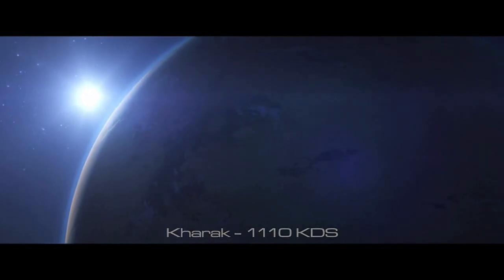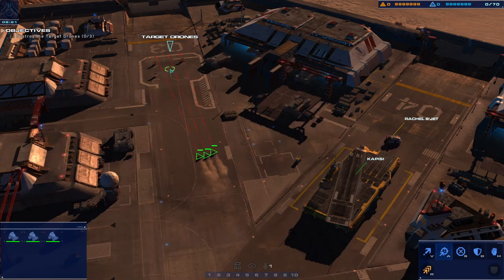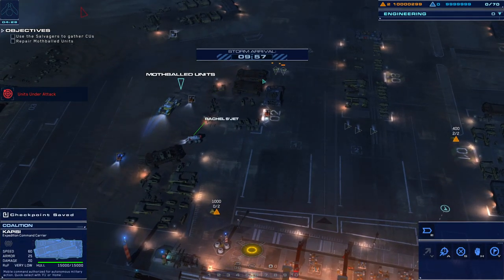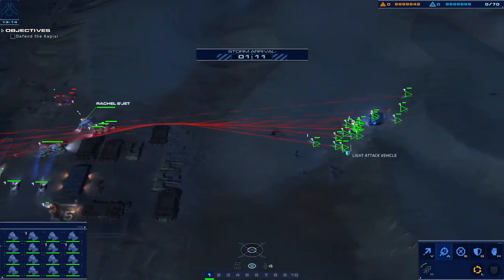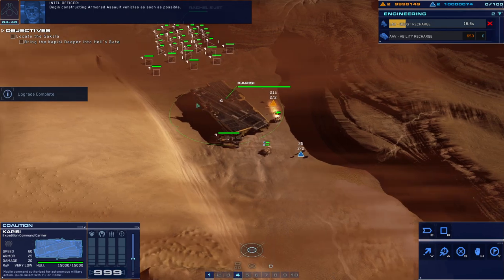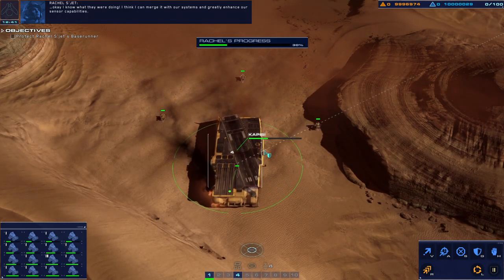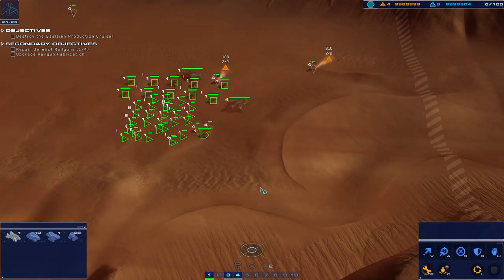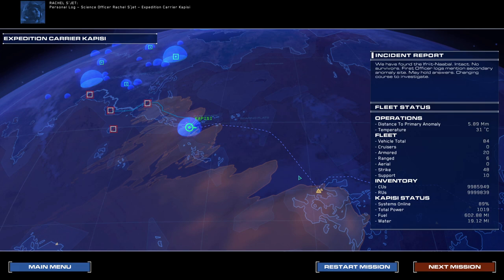[PC] Homeworld: Deserts of Kharak Cheathrough - Pt. 1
A pretty fun campaign where it has the unique mechanic of every unit you build and resource you get will be transferred over to the next mission. The factions are too samey and the units feels heavy and unresponsive. Overall i like the game wished it has bigger units and faster paced with more static buildings that you can build. 6/10 fun but nothing special.